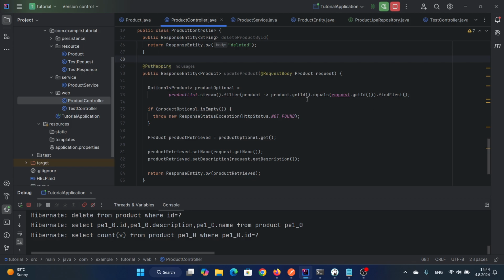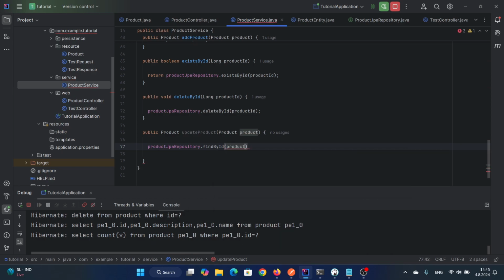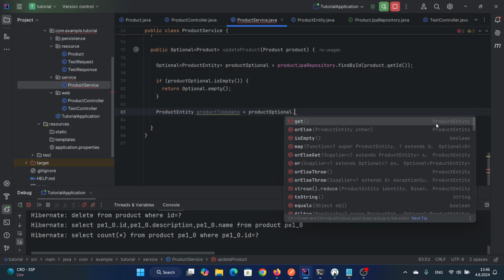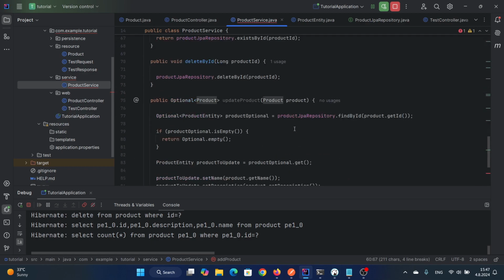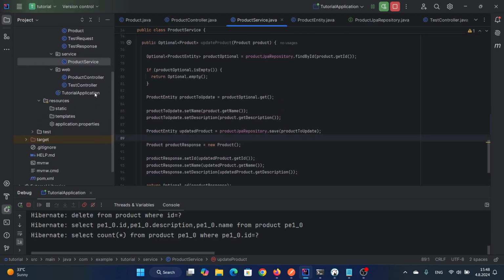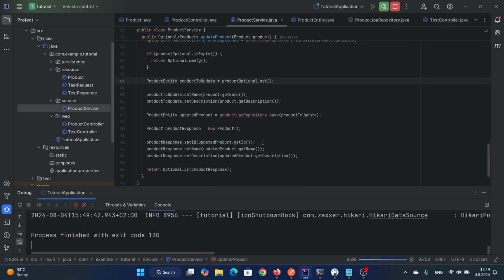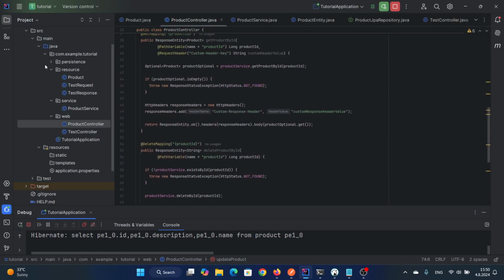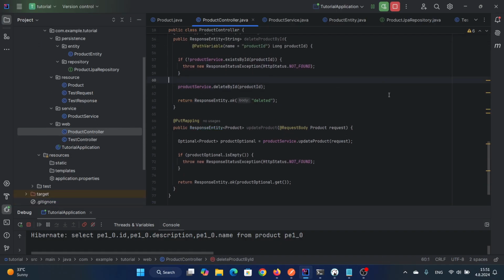Part 27: Update product by id